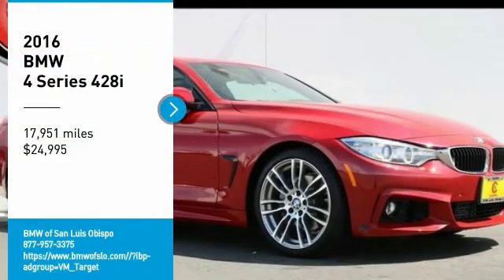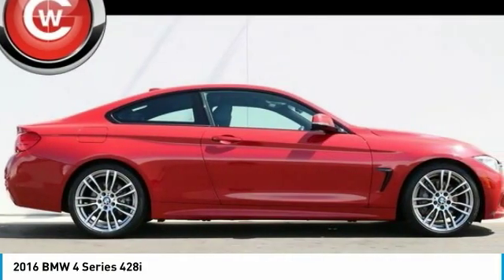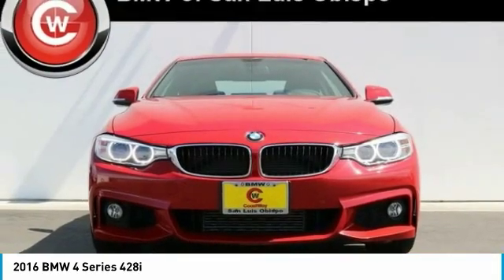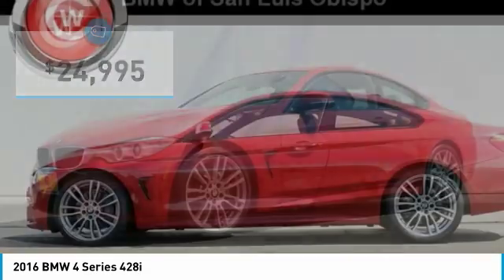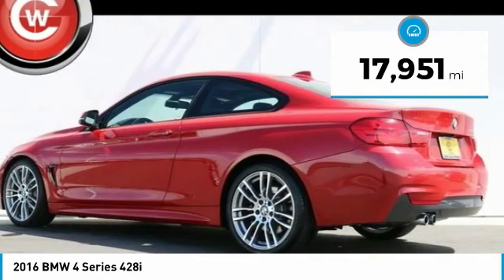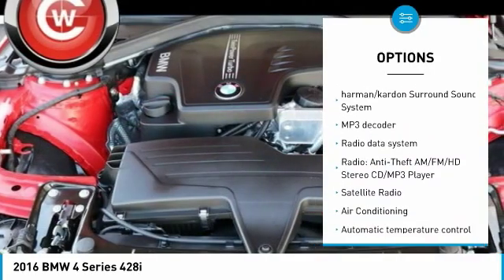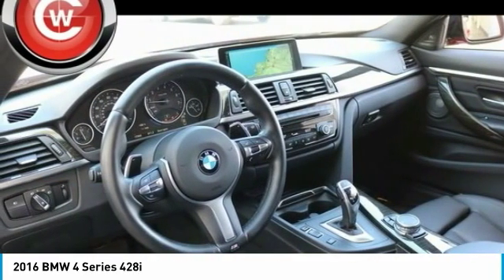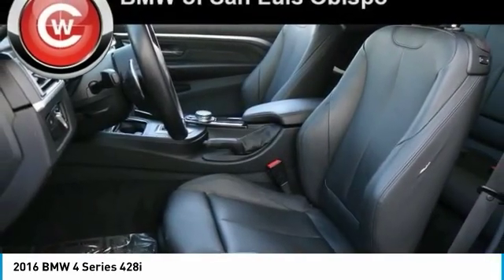2016 BMW 4 Series 2016 BMW 4 Series 428i FOR SALE in San Luis Obispo, CA U5605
2016 BMW 4 Series 428i

Melbourne Red Metallic 2016 BMW 4 Series 428i PREVIOUSLY ENJOYED! RWD 8-Speed Automatic 2.0L 4-Cylinder DOHC 16V Turbocharged Advanced Real-Time Traffic Information, Aerodynamic Kit, Alum Hexagon Trim w/Estoril Blue Matte Highlight, BMW Online & BMW Apps, Comfort Access Keyless Entry, Dakota Leather Upholstery, Driver Assistance Package, Fineline Anthracite Wood Trim w/PearlGloss Chrome, harman/kardon Surround Sound System, Heated Front Seats, Increased Top Speed Limiter, Instrument Cluster w/Extended Contents, Lumbar Support, M Sport Package, M Sport Pkg, M Sport Suspension, M Steering Wheel, Navigation System, Park Distance Control, Premium Package, Rear-View Camera, Remote Services, Satellite Radio, Shadowline Exterior Trim, Wheels: 19 x 8 Fr & 19 x 8.5 Rr (Syle 403M).   We Develop Outstanding Relationships Where Everybody Wins --- In developing our founding commitment ( The CardinaleWay ), we selected key words that are as meaningful to you as they are to our mission. One of those is relationship. With every introduction, we are looking, not for a single transaction, but to develop a relationship with our customers...not just a good relationship, but an outstanding relationship that will outlast your car. Another key element is that everybody wins. In a time when most people believe winners create losers, we endeavor to satisfy everybody involved. It means knowing our product well and our customer even better. It means listening and caring and understanding that people buy their second-most expensive item from people they trust. Recent Arrival! Odometer is 14445 miles below market average! 23/35 City/Highway MPG   Reviews:     Dynamic handling; powerful yet fuel-efficient engines; upscale interior with straightforward controls and spacious seating. Source: Edmunds     Powerful and fuel-efficient engines; engaging handling; upscale interior; hatchback-style utility. Source: Edmunds     Long list of standard features; richly trimmed interior; seductive coupelike appearance. Source: Edmunds  Vehicle price and availability are subject to change without notice.